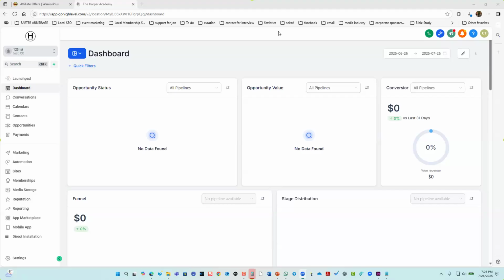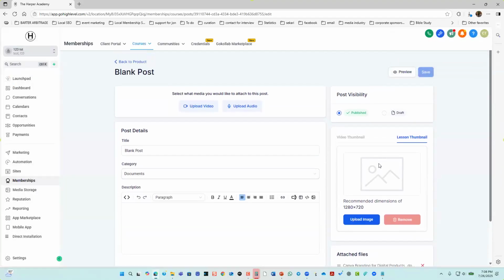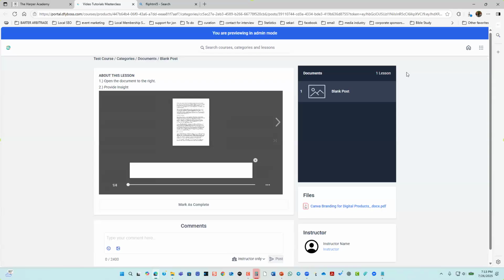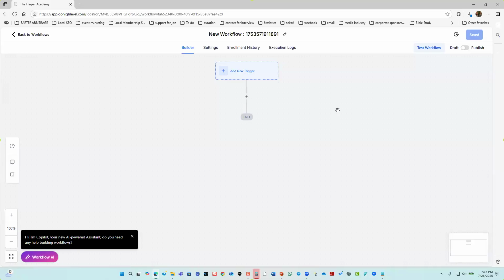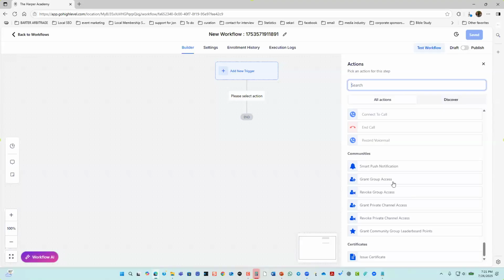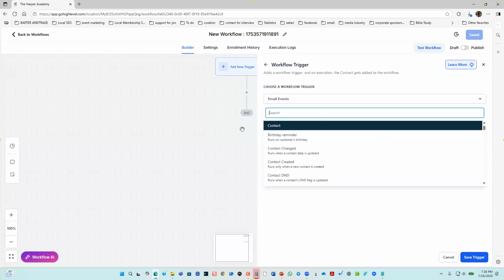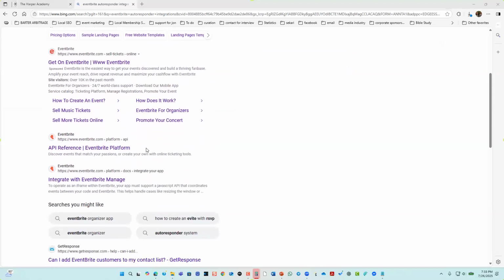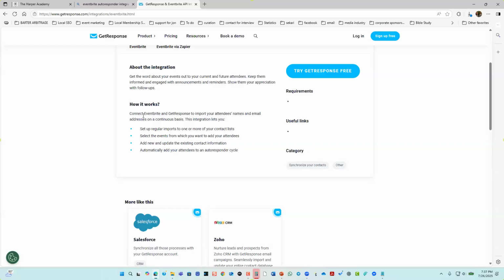Weekend Q and A - 7-26-25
Charles Harper shares insights on course creation using Go High Level (GHL) and System, recommending the use of PDF documents for content. He demonstrates how to categorise course materials in GHL and suggests using Canva for branding thumbnails. Emphasising user engagement, he discusses the importance of clear instructions, community interaction, and workflow automation. Harper also addresses email capture strategies, lead magnets, and integrating platforms like Eventbrite with autoresponders, while highlighting the benefits of using YouTube for live events.